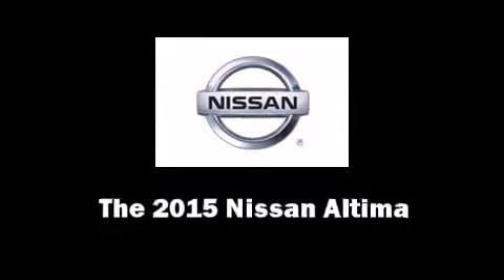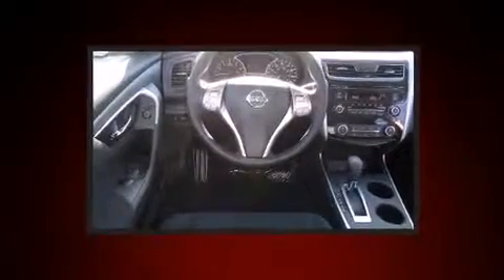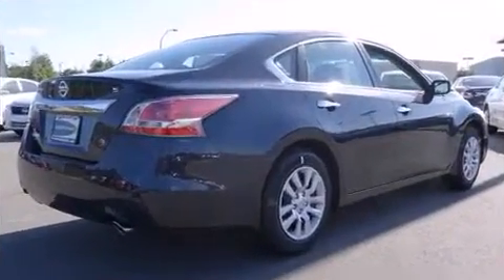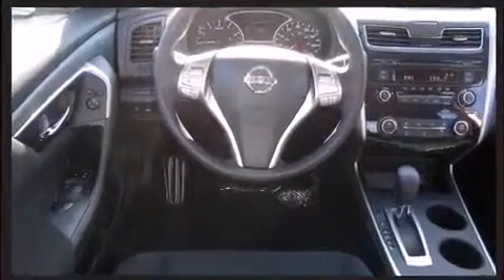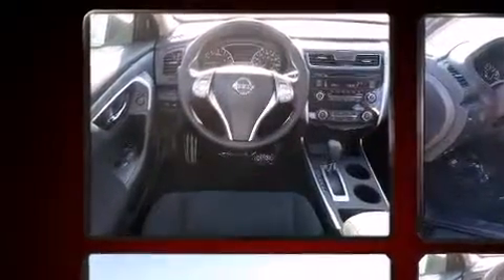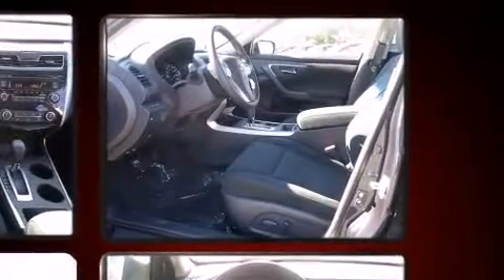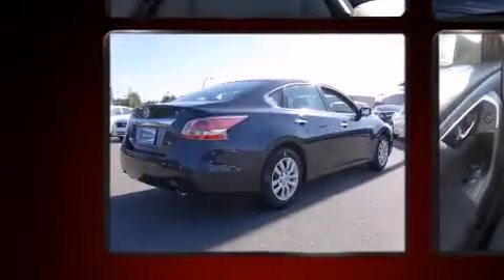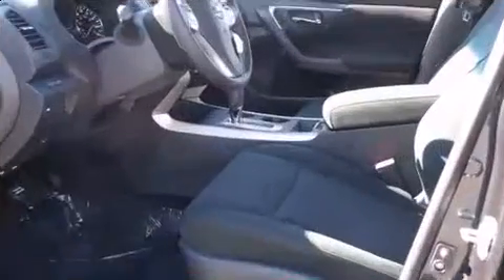2015 Nissan Altima 2.5 S in Little Rock, AR 72210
1 Colonel Glenn Plaza Drive

The 2015 Nissan Altima. This 4 door, 5 passenger sedan is waiting for you to take home! Smooth gearshifts are achieved thanks to the 2.5 liter 4 cylinder engine, and for added security, dynamic Stability Control supplements the drivetrain. Top features include front bucket seats, an outside temperature display, tilt and telescoping steering wheel, power windows, remote keyless entry, cruise control, an overhead console, and a split folding rear seat. You and your passengers will enjoy the stereo system, which includes a CD player with MP3 capability, and 6 speakers, enhancing the audio experience throughout the interior. Nissan also prioritized safety and security by including: dual front impact airbags, front SIDE impact airbags, traction control, brake assist, ignition disabling, and 4 wheel disc brakes with ABS. This car was designed with safety in mind, allowing you to drive with even greater assurance. Our experienced sales staff is eager to share its knowledge and enthusiasm with you. We'd be happy to answer any questions that you may have. We are here to help you.